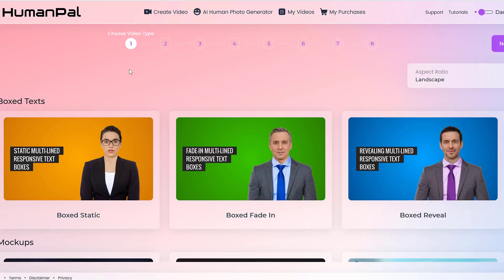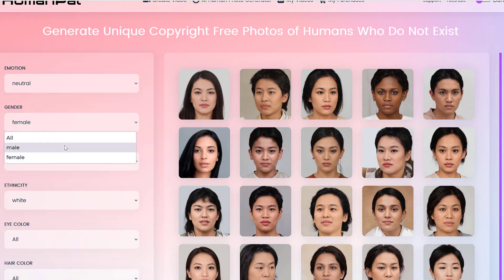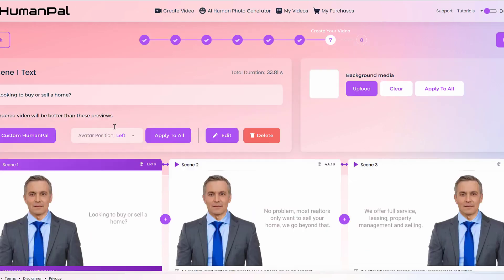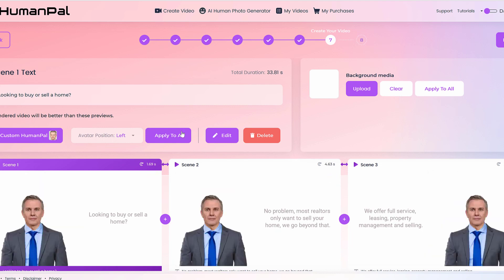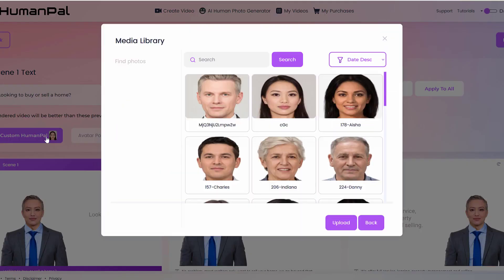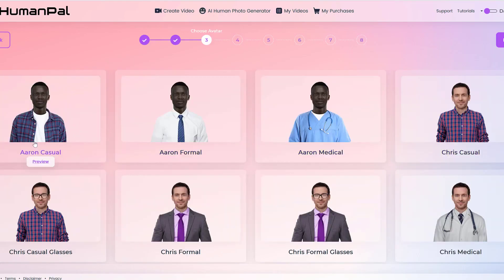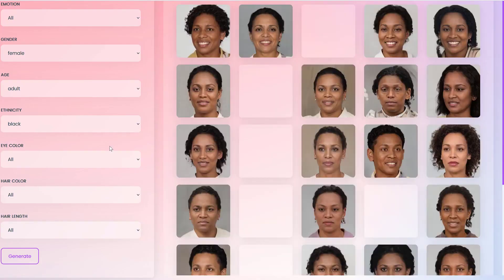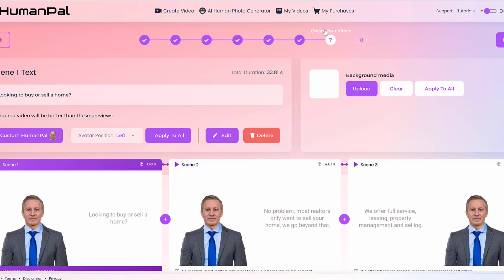HumanPal Tutorial - Custom AI Photo To HumanPal Generator (Face Swap)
See the full app demo and features on the